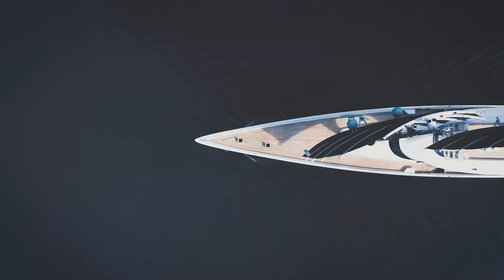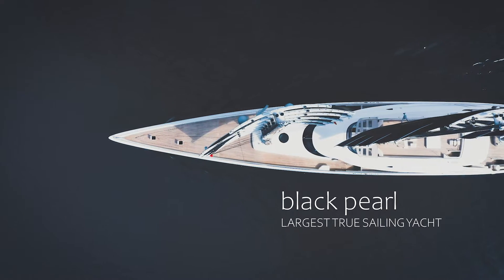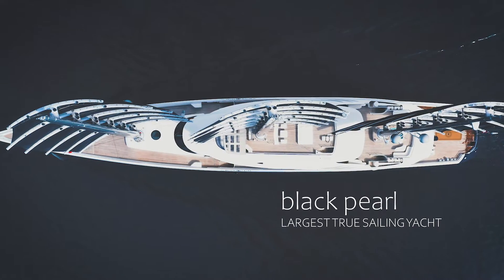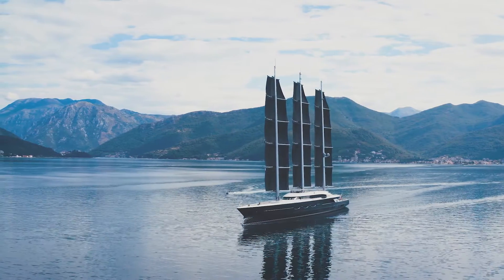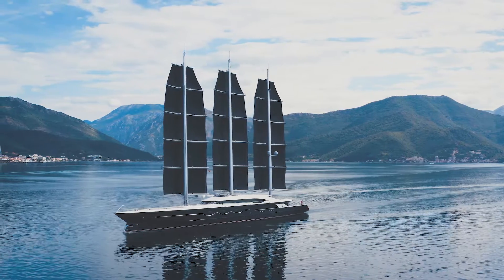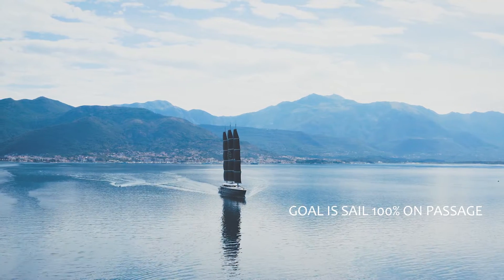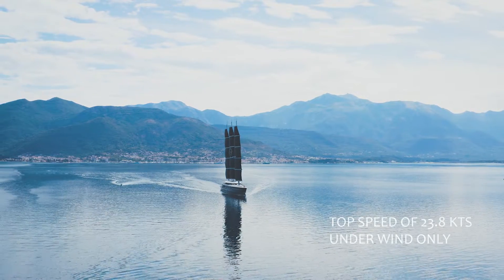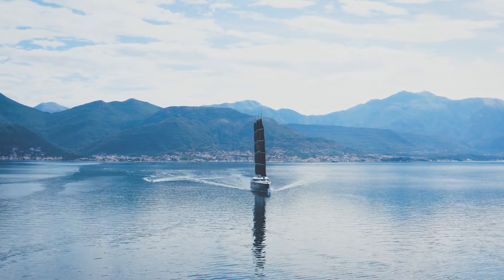2.4 - The Largest True Sailing and Electric Yacht in the World? (Black Pearl)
The sailing yacht Black Pearl is the largest yacht in the world that can make passage only by the wind.  It's amazing!  But how does it work?  Is it a green boat?  Does it really generate hundreds of kilowatts while sailing under the wind?  What is the rig type on this boat?  How does it handle such massive sails?  Does it have solar?

Special thanks to captain Justin Christou and chief engineer Richard Tatlow.